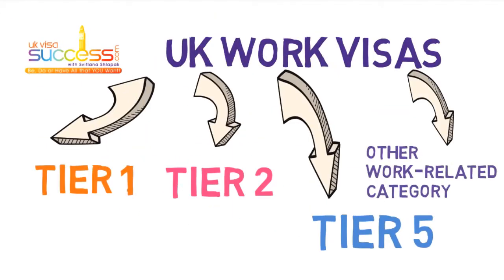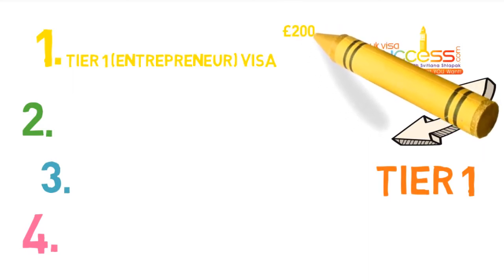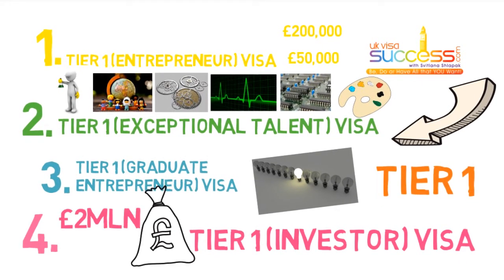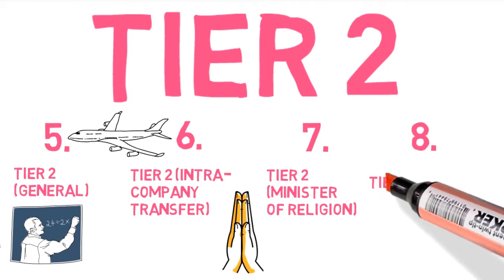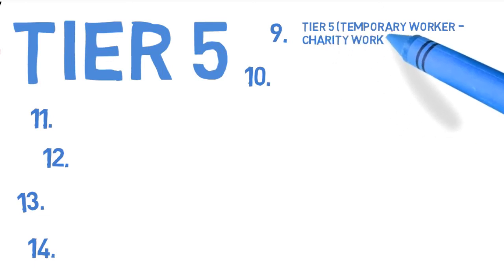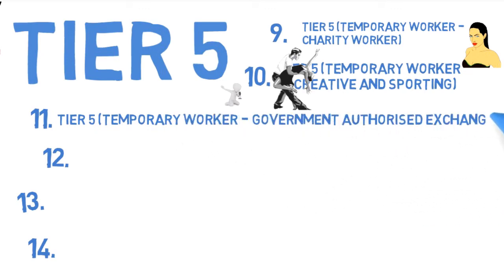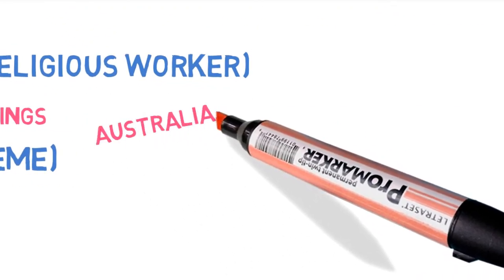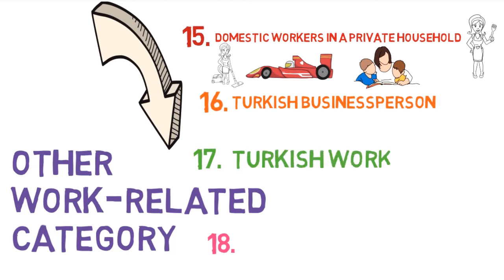18 Proven Ways to Get Paid and Voluntary Work Visas to the UK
WARNING: READ THIS BEFORE WATCHING THIS VIDEO (OCTOBER 2019 UPDATE)
My dearest friends!
The law has changed since I’ve created this video. If you are an EEA national or a family member of an EEA national, residing in the UK, visit this FREE MASTERCLASS TODAY:

If you are a close family member of an EEA national residing outside the UK, visit this FREE MASTERCLASS TODAY:

DO FORWARD THESE LINKS TO YOUR FRIENDS AND FAMILY SO THAT THEY CAN BENEFIT FROM THIS INFORMATION TOO!

For a multitude of FREE resources, which will helP you understand how the UK Immigration system works, CLICK THIS LINK:

ABOUT THE AUTHOR:

Svitlana Shlapak is a London-based Senior Immigration Solicitor and University Lecturer with over 16 years of experience in this field.  She also teaches immigration law at two Universities in London, UK.